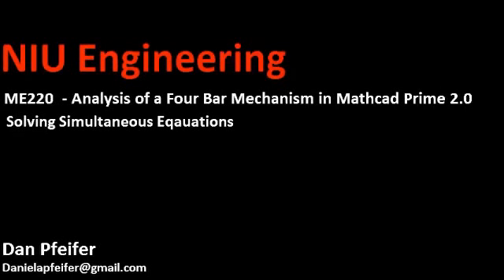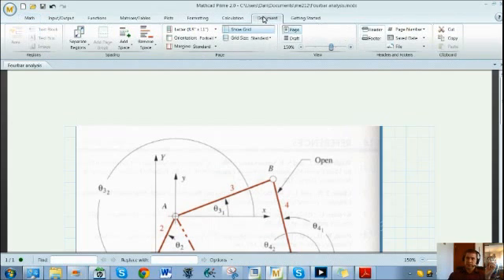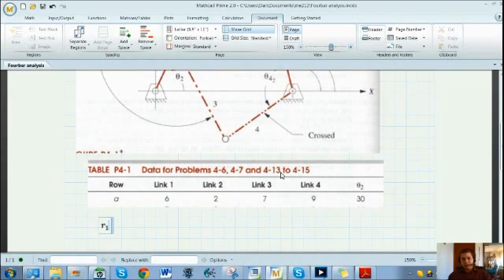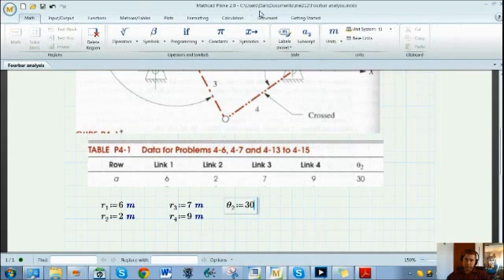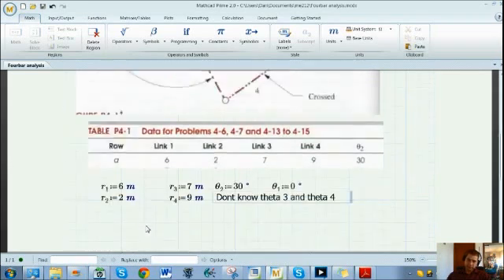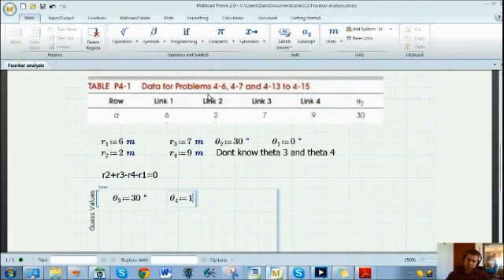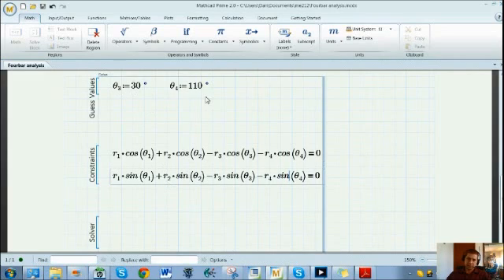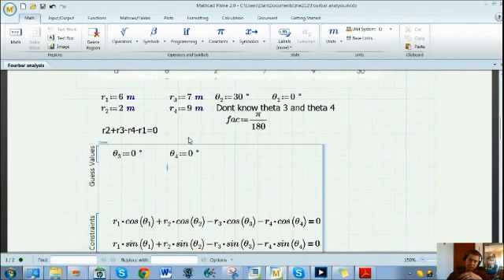Four Bar Analysis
Analysis of a fourbar mechanism in Mathcad Prime 2.0